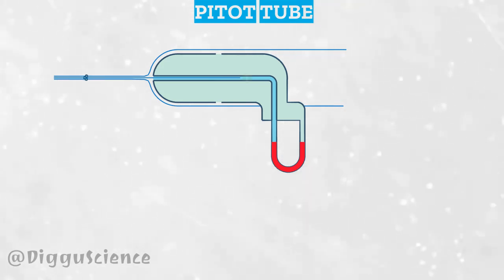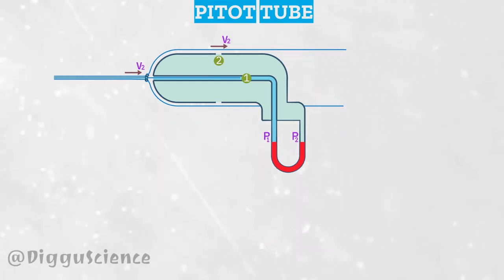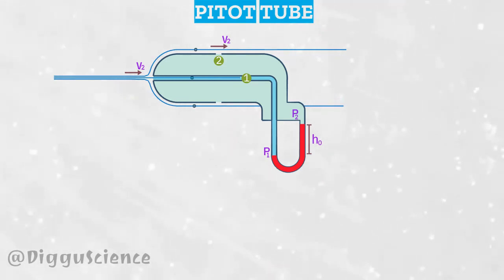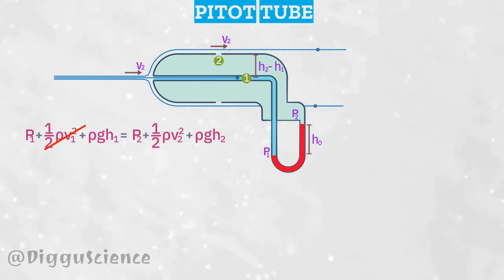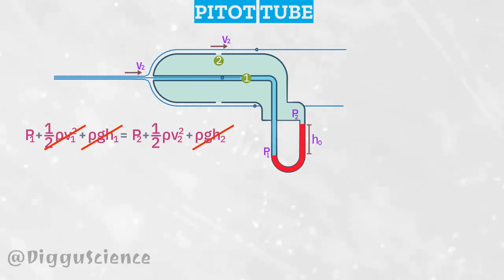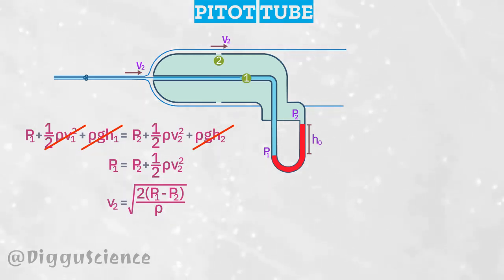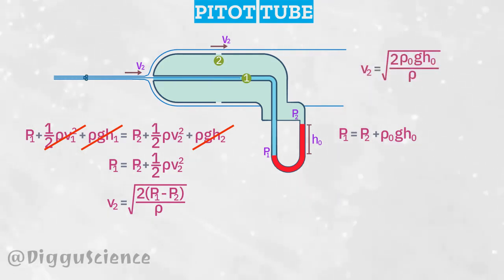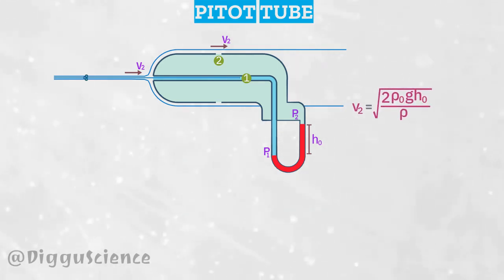Pitot Tube Animation [Fluid Mechanics]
Pitot tube is one tool that can be used to measure the speed of fluids, both in liquid and gas form. The working principle of the pitot tube is to use the concepts of static pressure, stagnation pressure, and hydrostatic pressure.